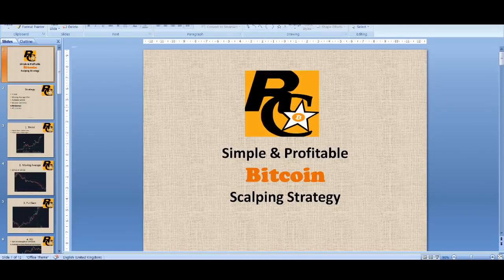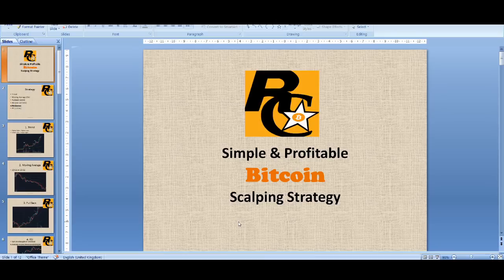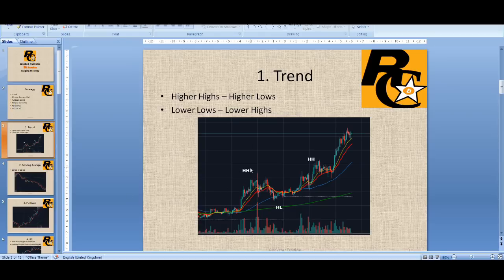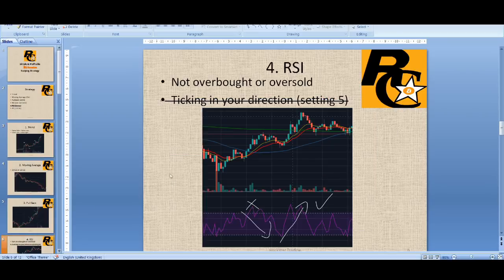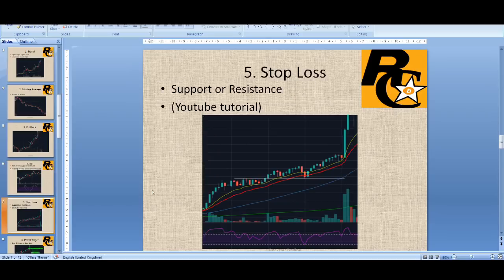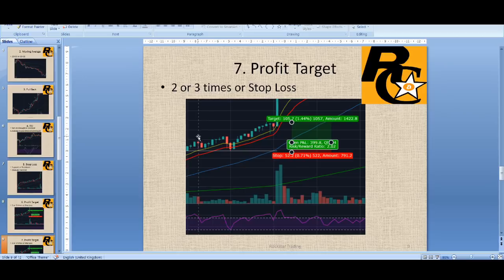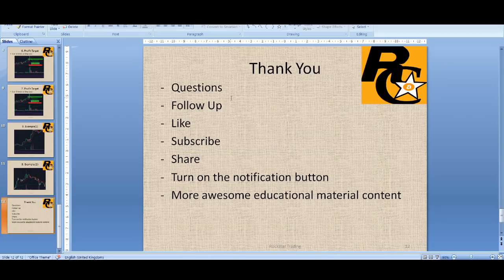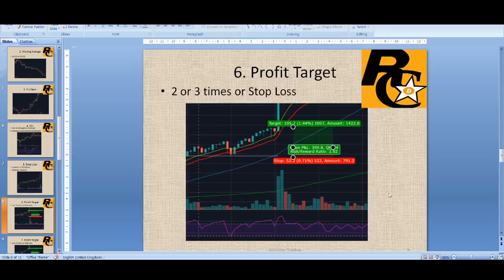SIMPLE and PROFITABLE Bitcoin Scalping Strategy!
SIMPLE and PROFITABLE Bitcoin Scalping Strategy! - In this video, I finally share with you my full bitcoin scalping strategy tutorial step by step. I share with you my bitcoin trading strategy using technical analysis, candlesticks, trend, moving averages, RSI and price action.

Rockstar Trading Group is the ultamate trading community for trader’s to work together to make consistent money from the market. I am available in the group 24/7 around the clock providing market updates, trade signals, answering any questions you may have, mentoring, technical analysis, educational content plus a bonus strategy video series (only available for a short period of time so join now).

♥ BTC: 17isdB1axM3VB4w6kT4w53Kh7SHE24MeBv
♥ ETH: 0xb35c7a69c0f1aed0e017bf3f2e335868d82b01ef
♥ LTC: LayvBFb9dntcSsQrb8dKoWqd4B4mL8sooK

Regards,
Rocko